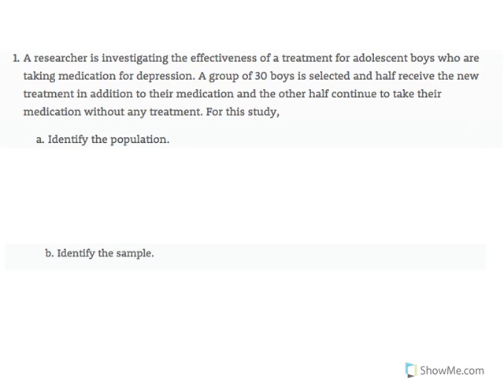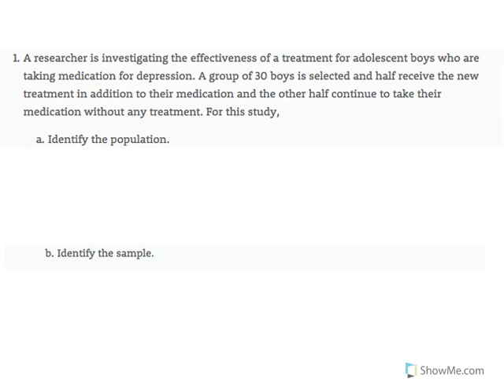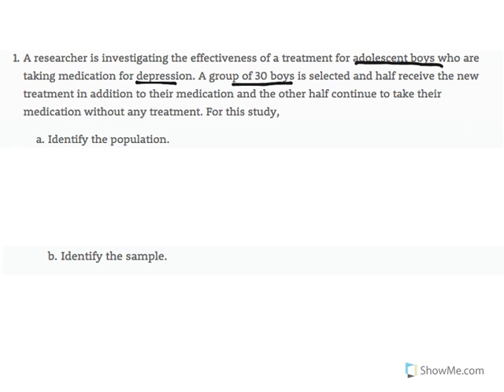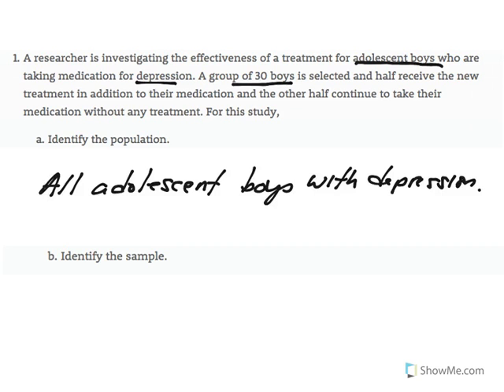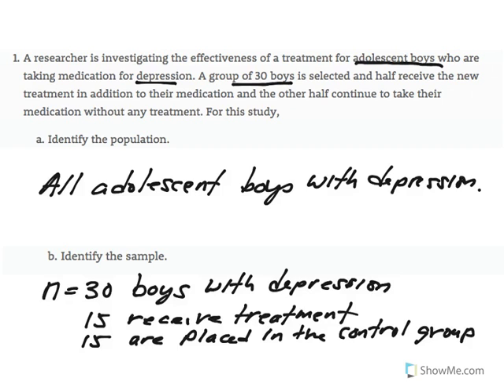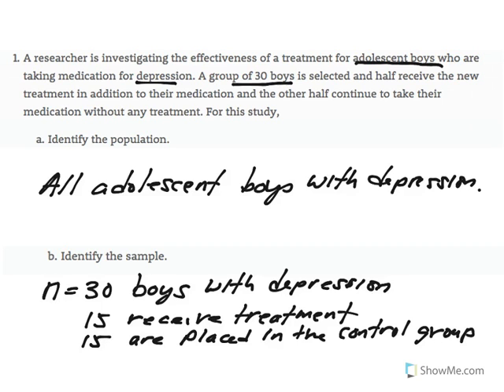Chapter 1 Problem #1